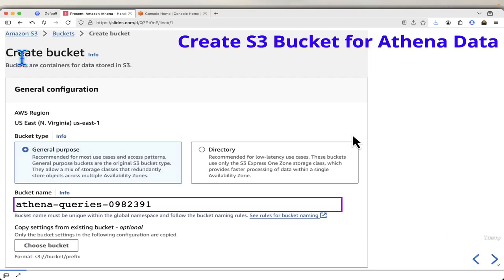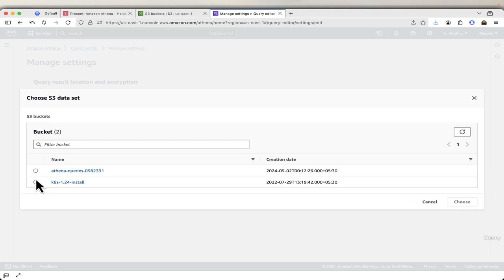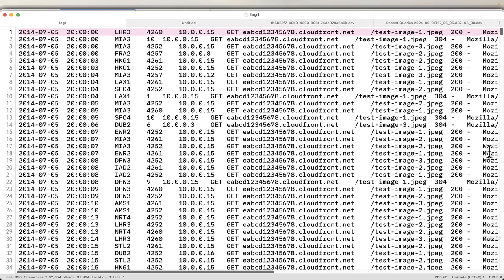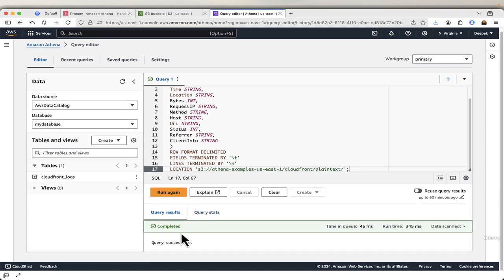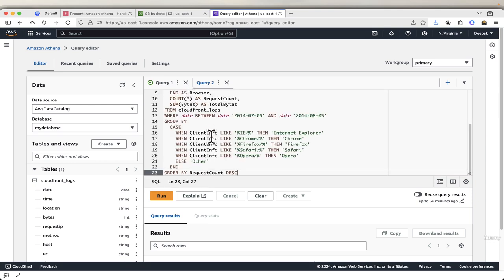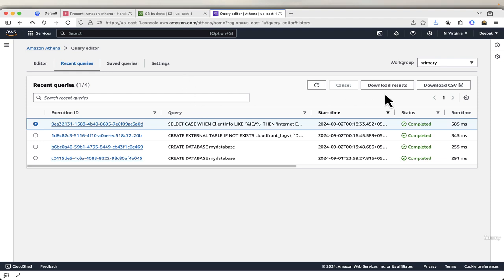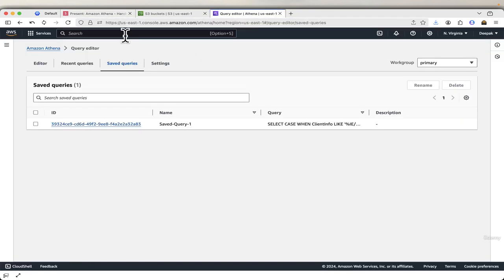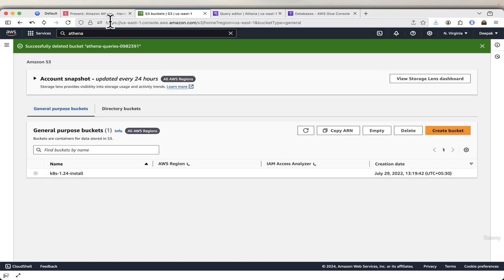2 Amazon Athena Hands On Demo